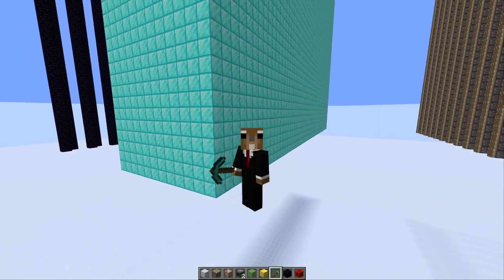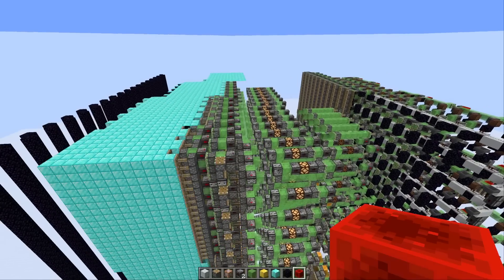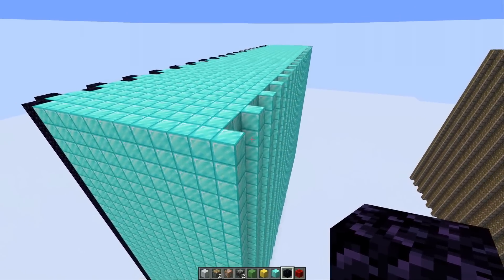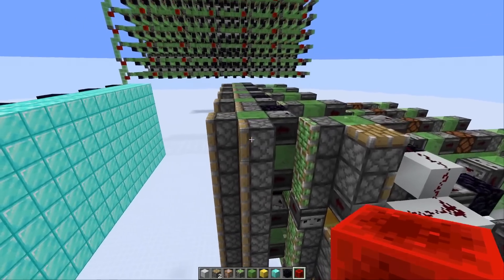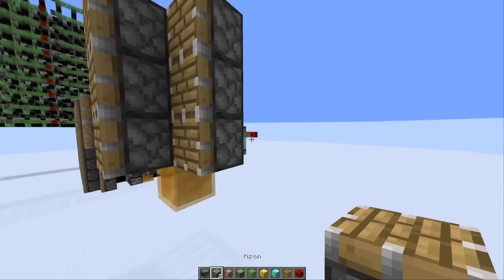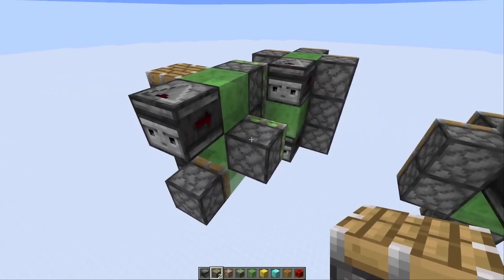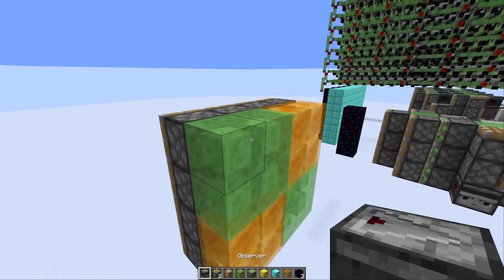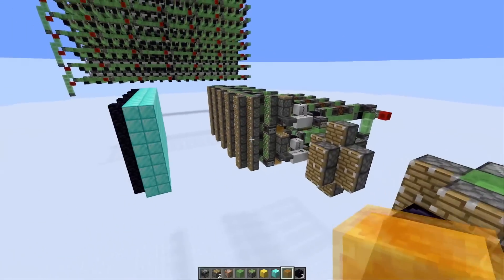Moving Diamonds With 2 Way Flying Piston Wall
Improved 2 way flying piston wall.